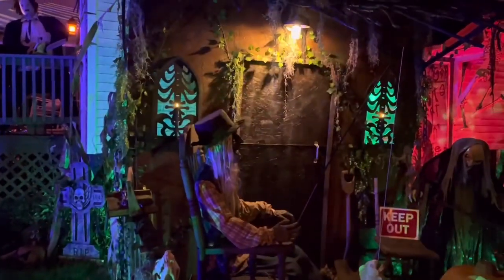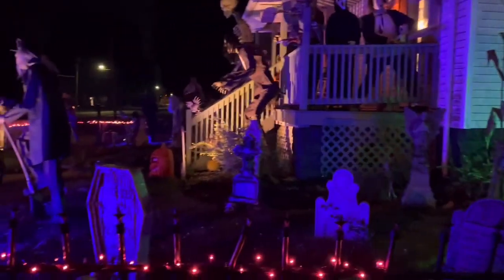Halloween 2023 Home Yard Haunt Neighbors Think I’m INSANE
Halloween 2023 Halloween Yard Haunt Update